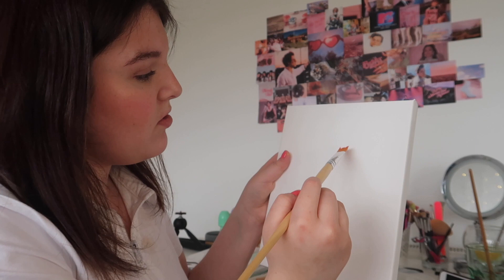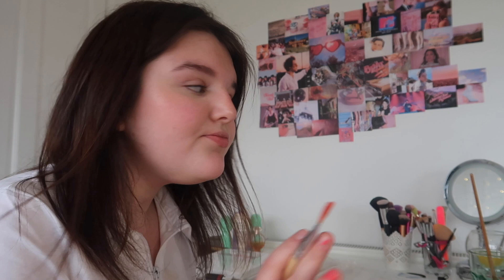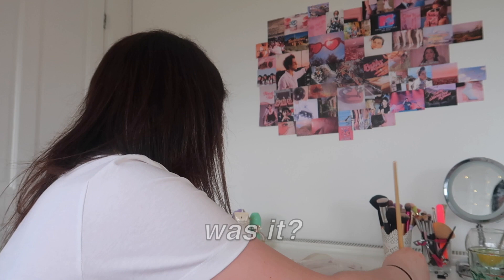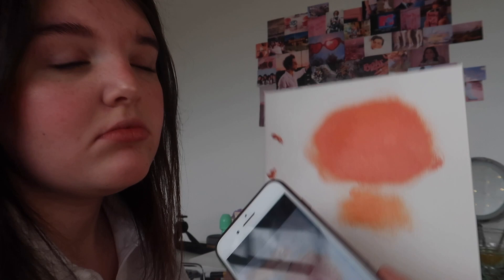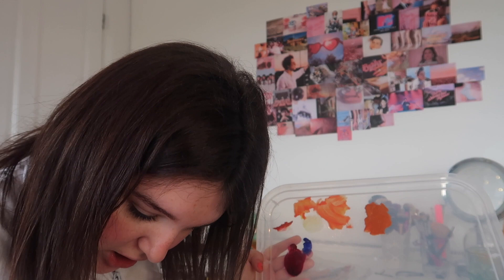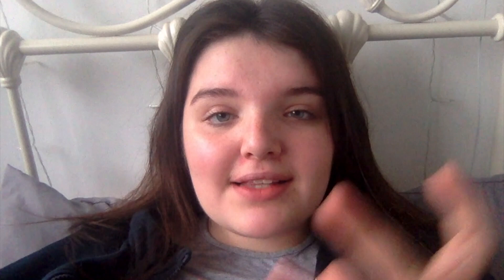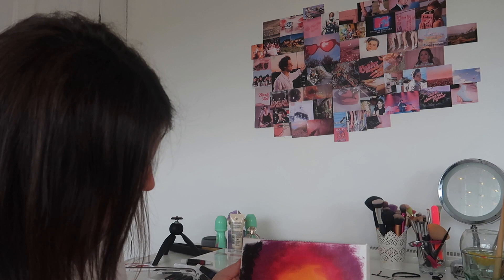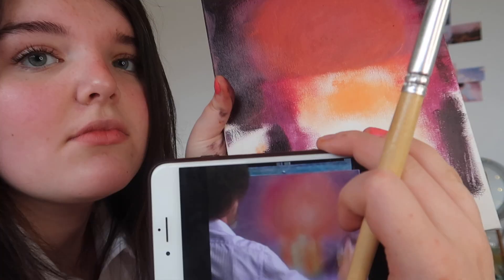TEACHING MYSELF TO PAINT (with help from bob ross)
TEACHING MYSELF TO PAIN (with help from bob ross)

This week I decided to learn to paint? Haha it's just a big mess but very entertaining (i hope)!